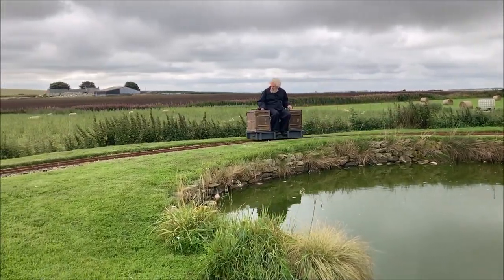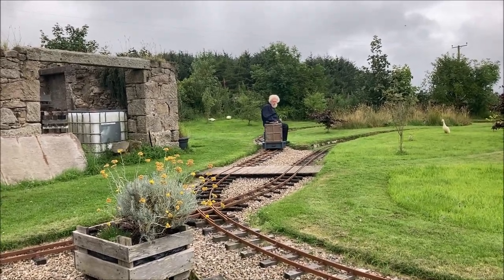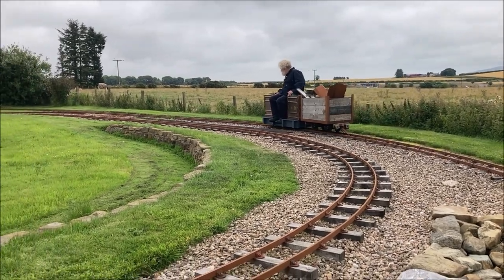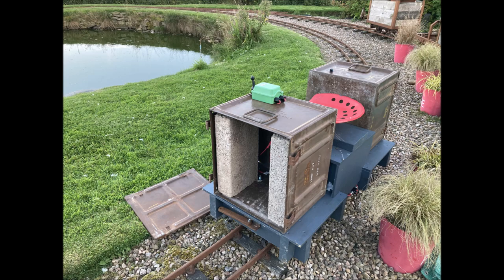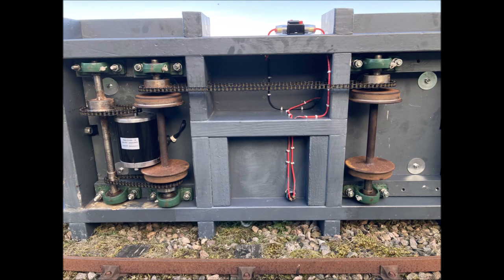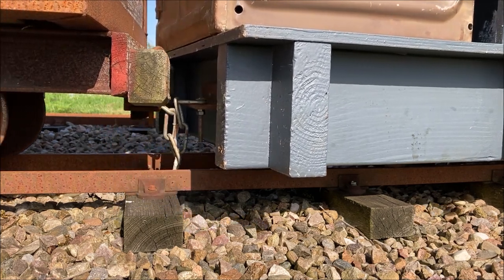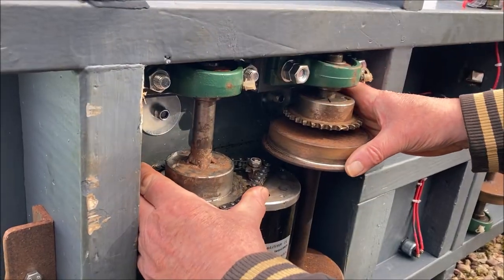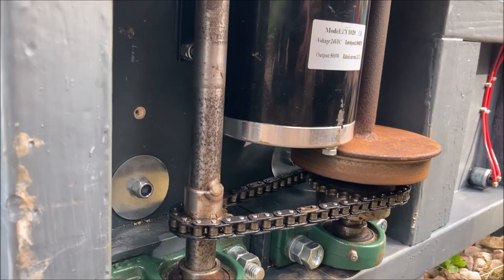Mini Minx Mystery - wheel spin on our new build 7 1/4 inch 'minimal' gauge garden railway locomotive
This is a short tale that may be useful to builders of locomotives of any size, not just 7 1/4 inch 'minimal' gauge garden railways like Karen's Little Railway.  Having recently built a battery-electric locomotive named 'Minx', I was disappointed to find that when pulling a load it appeared to get wheelspin as soon there was any more than a slight gradient and soon came to a halt. I was puzzled as to why this was happening because the locomotive was designed so that the driver's weight was central between the wheels, and my bulk plus the weight of the loco should have been enough to give sufficient adhesion. I had thought the wheelbase might be rather long for our fairly tight curves, but my research had suggested that with our generous gauge widening (on all but the straightest bits of track), it shouldn't be a problem. I tried various solutions, but nothing seemed to make any difference...
Since my design was based on the drive layout of Colin Edmondson's 'Scamp' (and related locomotive designs), I looked for, and finally found an answer in the Facebook 'Scamp Locomotive Group', which can be found Thanks to them, our Minx is now a 'really useful engine'.